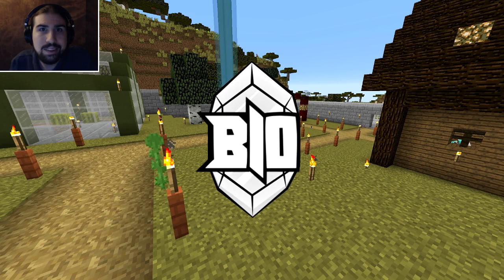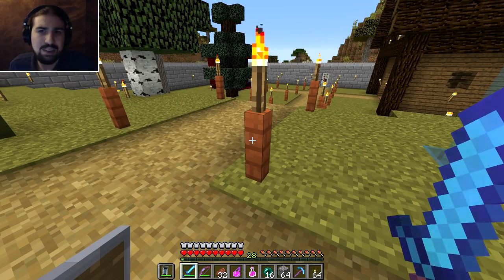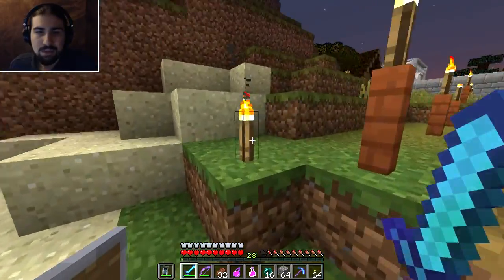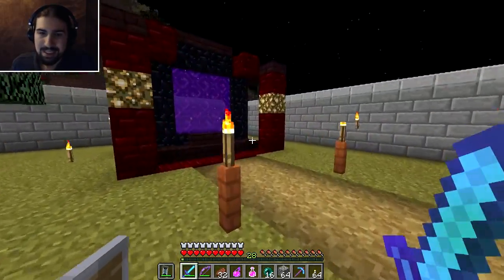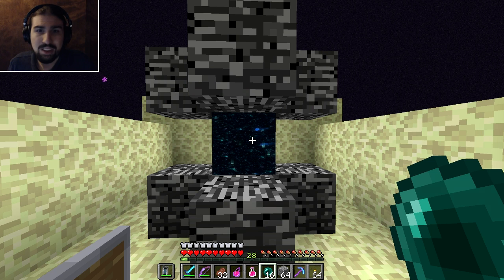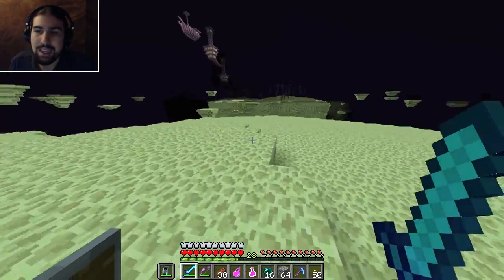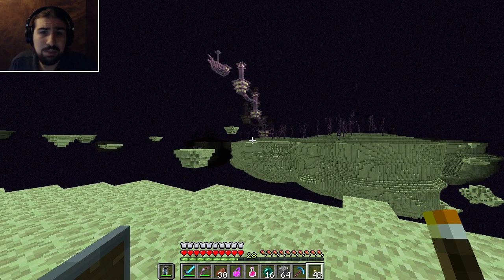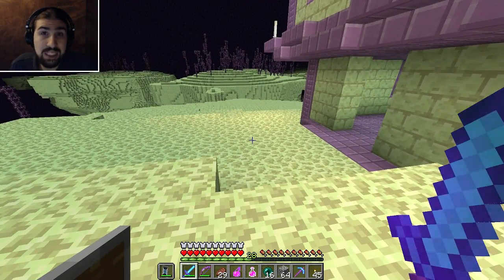Minecraft Rediscovery Survival Let's Play: Ep. 26- Cities in the Sky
I visit the Outer Islands in The End for the first time in search of an End City.

Rediscovery is a Singleplayer Minecraft Vanilla Survival Let's Play focused around learning the new vanilla mechanics. There are no goals aside from having fun and trying out the recent vanilla additions and changes, like the new combat system. The series is currently using 1.10.2.